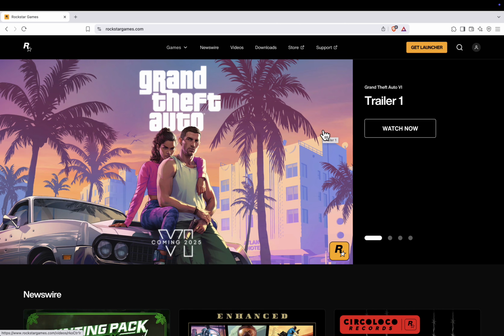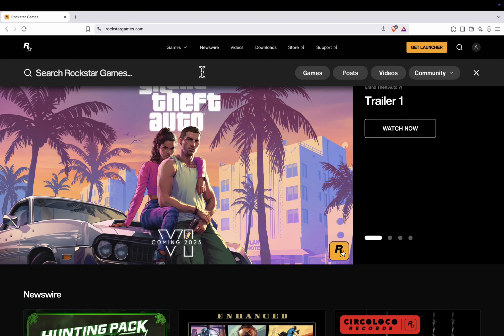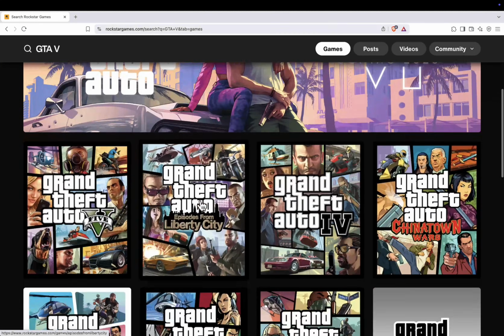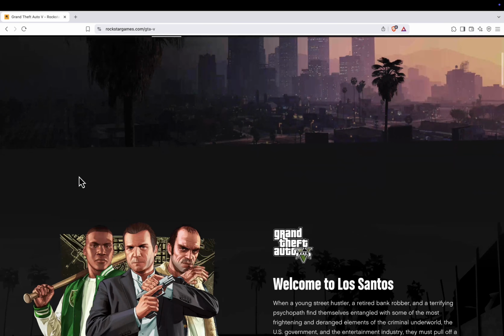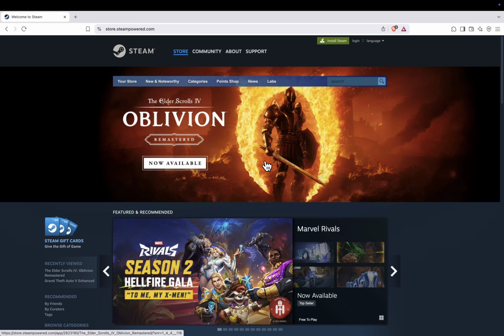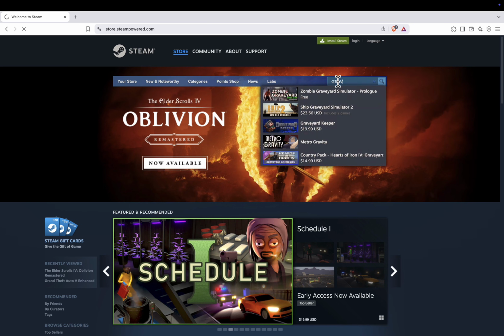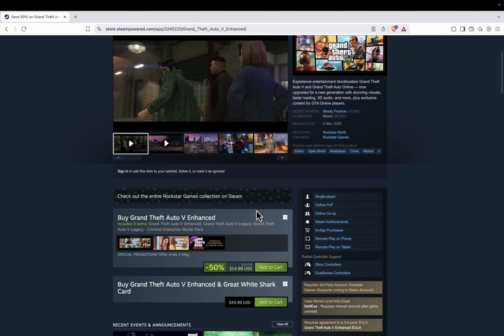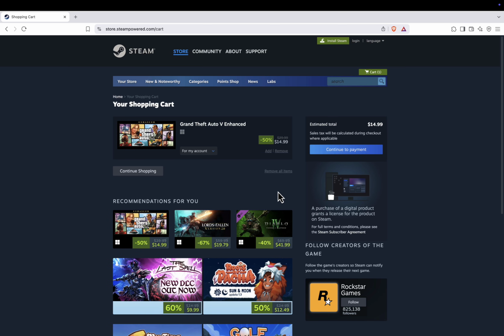How To Download GTA V on PC/Laptop For Free (2025)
How To Download GTA V on PC/Laptop For Free (2025) Windows 11, 10, 8, 7 || GTA V